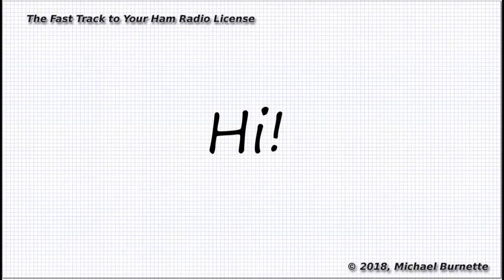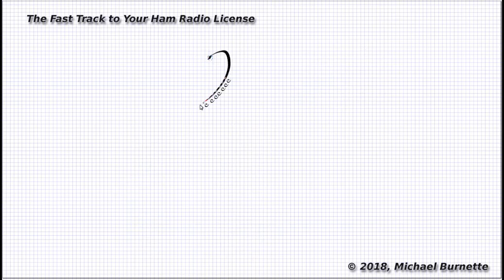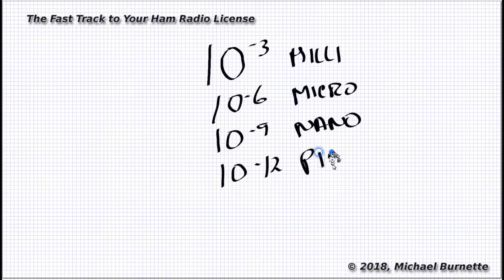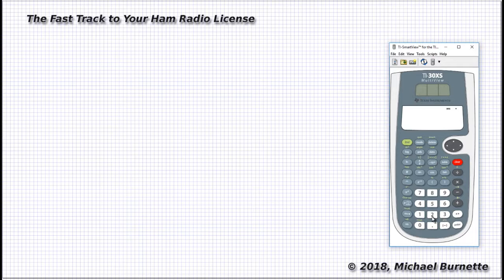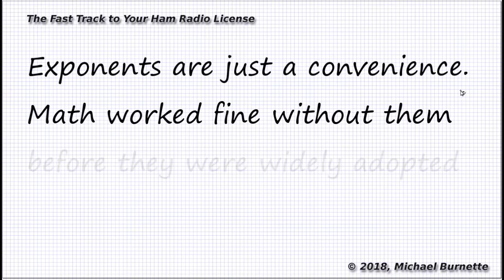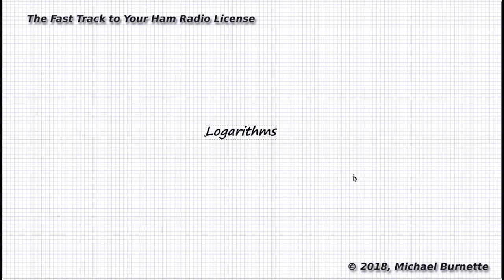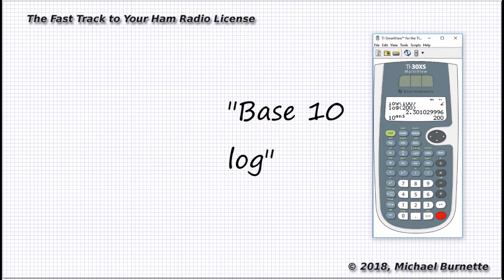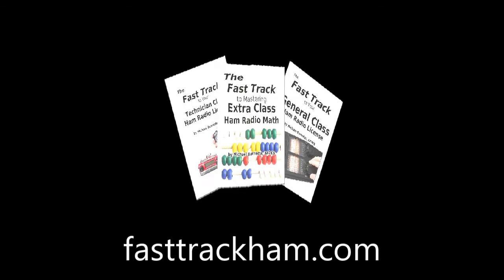Exponents, Logarithms and Keeping those millis, nanos and picos straight ...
Exponents and logarithms for the amateur radio Extra Class exam..